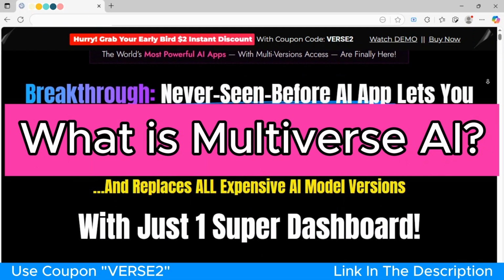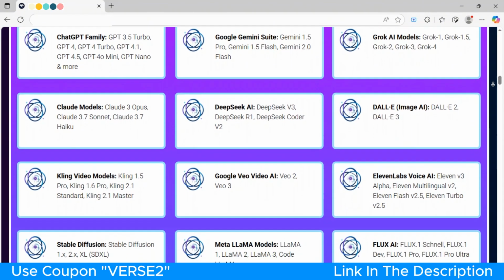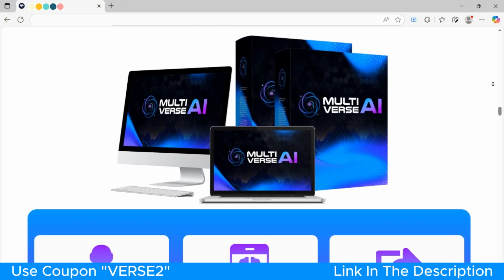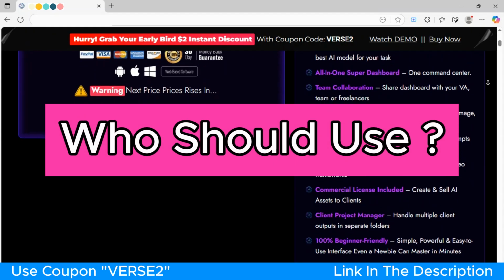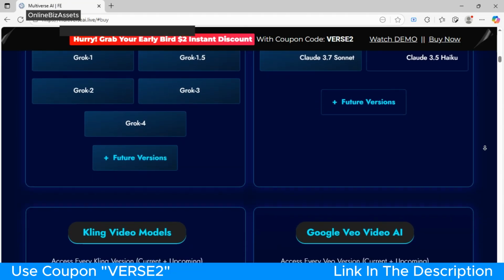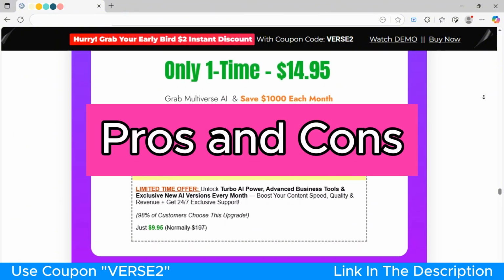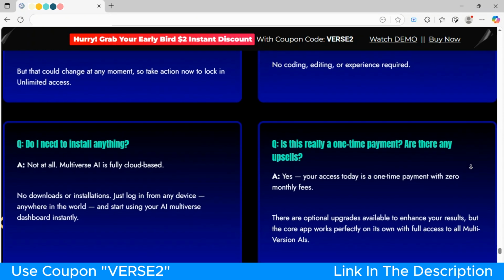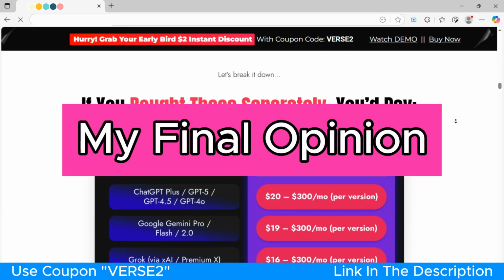Multiverse AI Review 2025 | 20+ AI Toolbox for Creators & Marketers!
Multiverse AI - Honest Pros and Cons You NEED To Know Before Buying.

00:00 - What is Multiverse AI?
00:16 - Features
01:06 - Who Should Use?
01:23 - How To Use?
04:04 - Pricing and OTOs
05:12 - Pros and Cons
05:57 - My Final Opinion